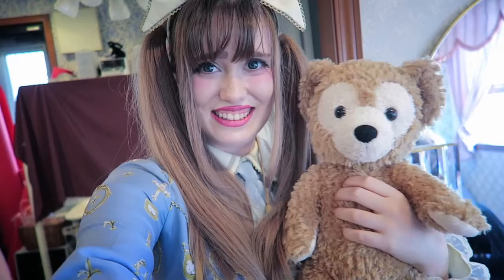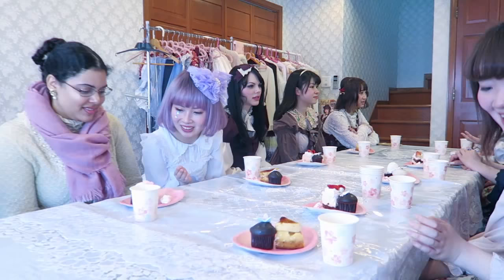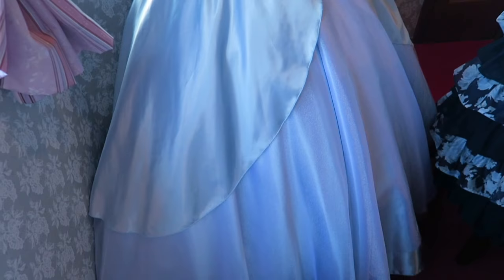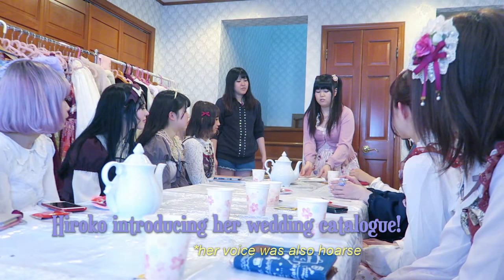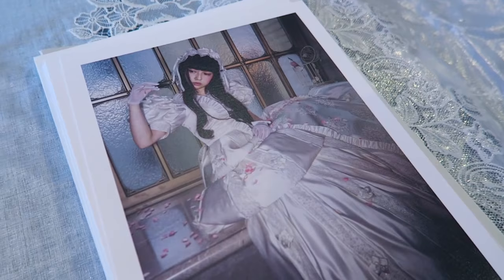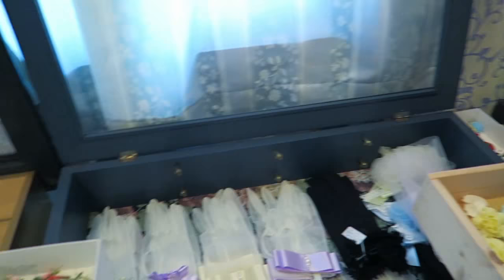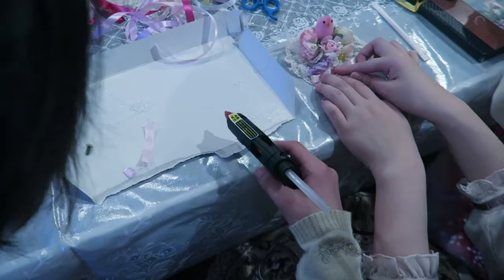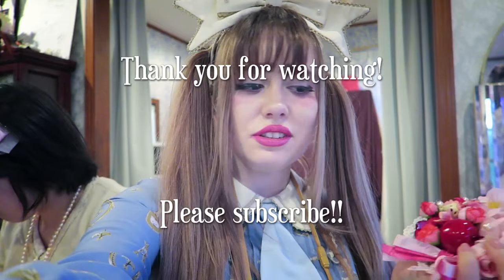Japanese Fashion Tea party and Workshop!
Hello, muggles!

This video I visited my friend Hiroko Tokumine; a Japanese Lolita and wedding dress designer. She held a tea party and headdress making workshop at her studio. Her dresses are published in magazines all over Japan and shes becoming internationally known for her designs!

My voice was a little hoarse so I apologize!

Check me on IG @capsulebunny